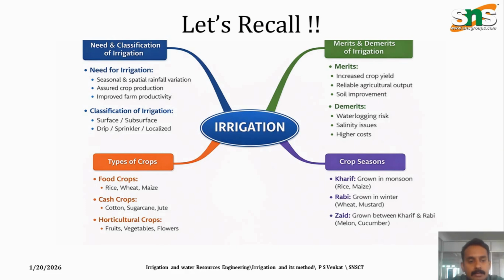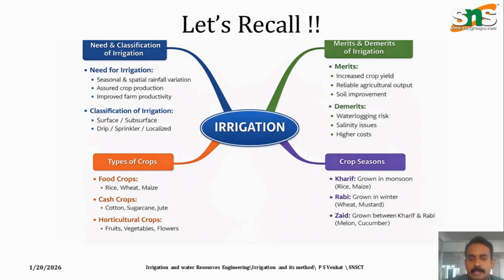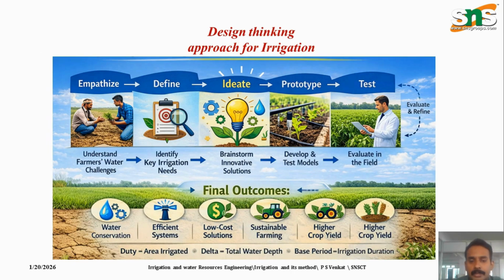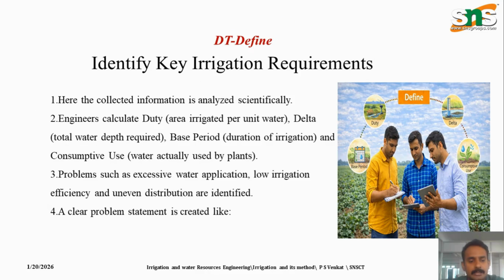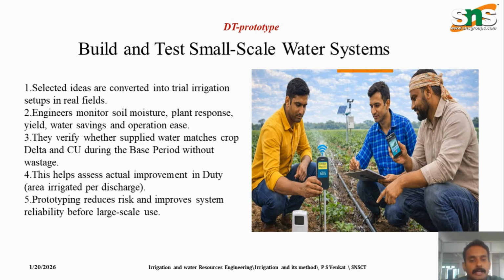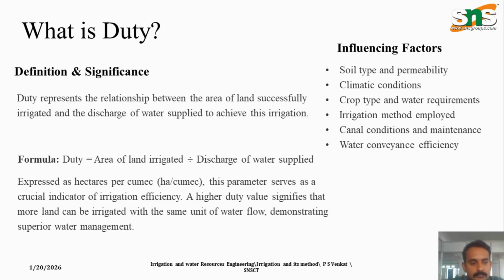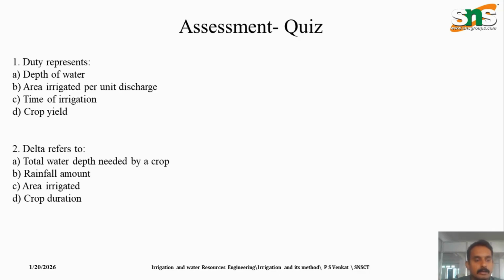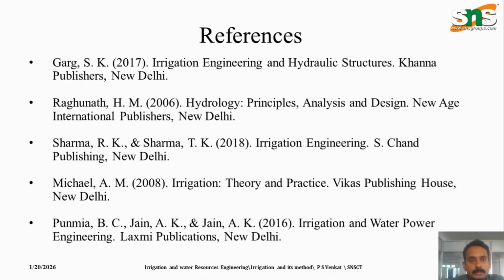Duty,Delta,Base Period and Consumptive Use I Irrigation Engineering I SNS Institutions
💧📘 Duty, Delta, Base Period & Consumptive Use | Irrigation Engineering Lecture 🌾📊

Understanding Duty, Delta, Base Period, and Consumptive Use is fundamental in Irrigation Engineering, especially for design of canals, water requirement calculations, and exam problems 🧠✍️.
In this lecture video 📺, these core concepts are explained step by step, with clear definitions, formulas, relationships, and practical understanding, as followed in engineering syllabi.

💧 Duty of Water – Efficient Use of Irrigation Supply 🌾📐

💡 Duty indicates how effectively irrigation water is used

🔍 Topics covered:

Definition of duty

Meaning of duty in irrigation

Factors affecting duty

Importance in irrigation planning

Relation between duty, delta & base period

📌 Higher duty = More area irrigated with less water ✔️

📏 Delta (Δ) – Total Depth of Water Required 🌊📐

💧 Delta represents the total depth of water required by a crop during its growth period 🌱

🔍 In this section:

Definition of delta

Unit of delta

Importance in crop water requirement

Relation with duty and base period

📘 Delta helps determine the actual water need of crops

⏱️ Base Period – Crop Growth Duration 🌱📅

⏳ Base period is the time between first watering and last watering of a crop

🔍 You will learn:

Definition of base period

Unit of base period

Role in irrigation scheduling

Relation with duty and delta

📌 Longer base period → Lower duty

🌾💦 Consumptive Use – Actual Water Used by Crops 🌱💨

💧 Consumptive use refers to the total water actually consumed by crops

🔍 Covered clearly:

Definition of consumptive use

Components:
🌬️ Evaporation
🌱 Transpiration

Importance in irrigation design

Factors affecting consumptive use

📊 Consumptive use = Evaporation + Transpiration

🔗 Relationship Between Duty, Delta & Base Period 🔄📐

📘 Clear explanation of the standard irrigation equation
🧠 Conceptual understanding for numerical problems
✍️ Helpful for 5-mark & 10-mark exam answers

🌾 Agricultural Engineering students
📘 Irrigation Engineering subject
📝 Exam & numerical problem preparation
📊 GATE / SSC / State exams basics

♻️ Why These Concepts Are Important 🌍💚

💧 Proper irrigation planning
📐 Canal & reservoir design
🌱 Efficient water utilization
🚱 Prevention of water wastage

📘 Strong basics = Better irrigation design

🏷️ Keywords / Tags

💧 Duty of water
📏 Delta irrigation
⏱️ Base period
🌾 Consumptive use of crops
📘 Irrigation engineering lecture
📊 Irrigation numericals

💬 Comment if you want numerical problems, solved examples, PPT, or PDF notes 📂✨

🌾💧 Learn Smart – Use Water Wisely – Build a Sustainable Future ♻️🌍